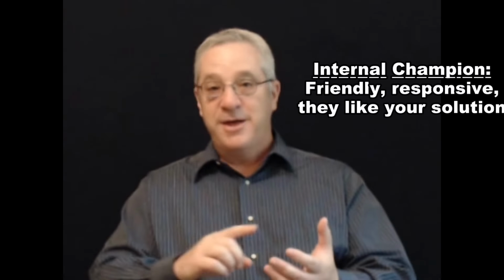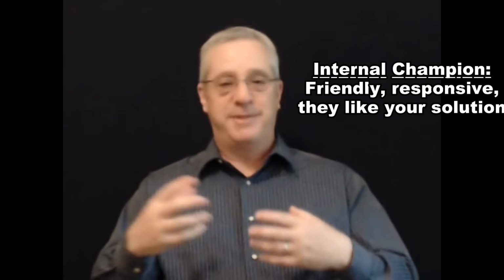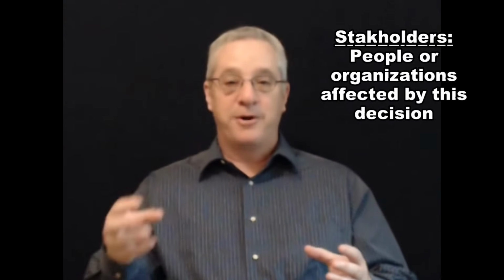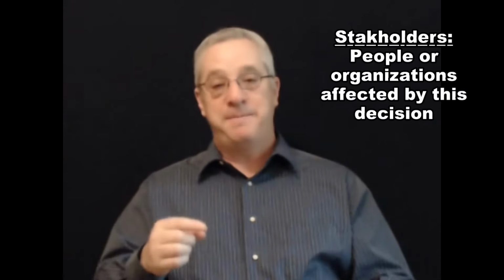Here's How to Find the Decision Maker. Identify the Decision Maker and Your Sales Results Will Soar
Everything you need to improve your sales.
All in one place.Get more sales training tips at the Sales Mastermind